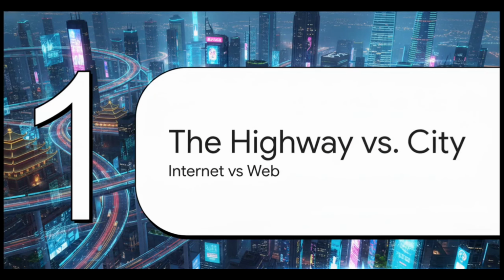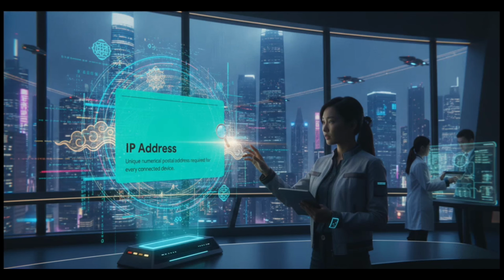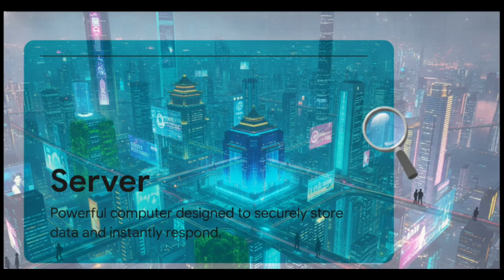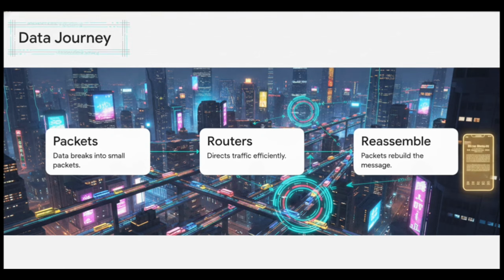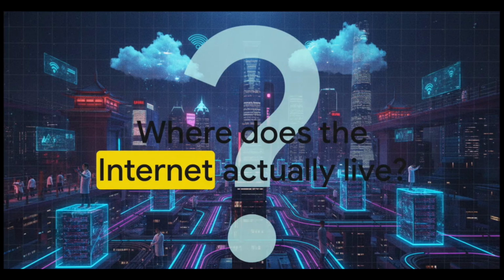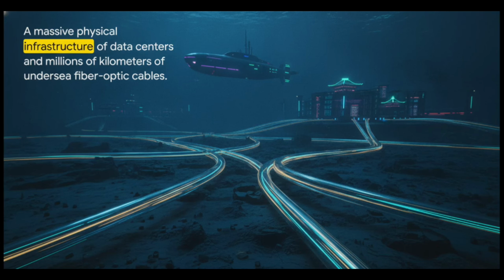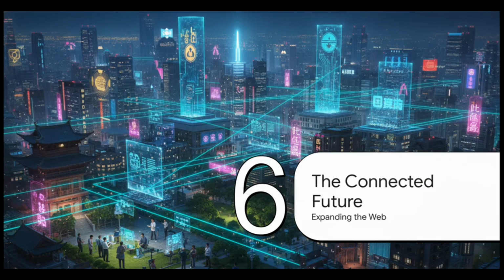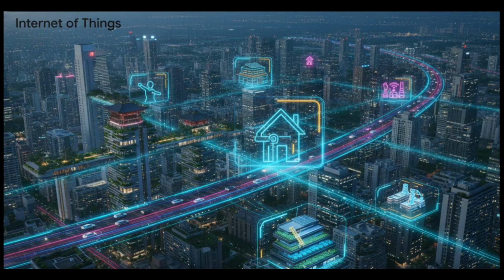🌍 What Really Happens When You Type a Website URL? | How the Internet Works | FuturE_BreaK_CodeR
Have you ever wondered what really happens when you type a website URL into your browser and press Enter?
In this video, we break down the complete journey of a web request—from your device to servers across the world and back to your screen. You'll learn how the Internet and the World Wide Web work together to deliver websites in seconds, and you'll discover the key technologies that power the modern digital world.
Whether you're a student, aspiring developer, tech enthusiast, or complete beginner, this video will help you understand the fundamentals of networking and web technologies in a simple and engaging way.
📚 What You'll Learn: ✔ What the Internet is and how it works
✔ Difference between the Internet and the Web
✔ What happens when you enter a URL
✔ DNS (Domain Name System) explained
✔ IP Addresses and Routing
✔ Web Servers and Hosting
✔ HTTP vs HTTPS
✔ Browser Request & Response Cycle
✔ How Websites Load on Your Screen
✔ Real-World Internet Communication Flow
🚀 Perfect For: • Beginners in Programming
• Tech Enthusiasts
• Future Software Engineers
💡 Understanding these concepts is the first step toward mastering web development, networking, cybersecurity, cloud computing, and modern software engineering.